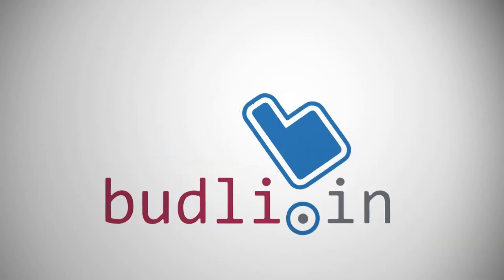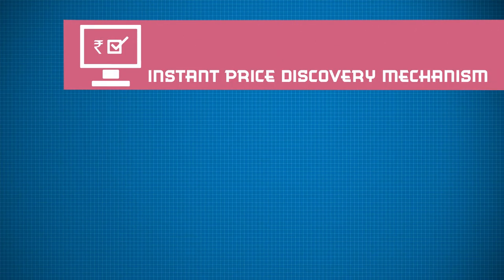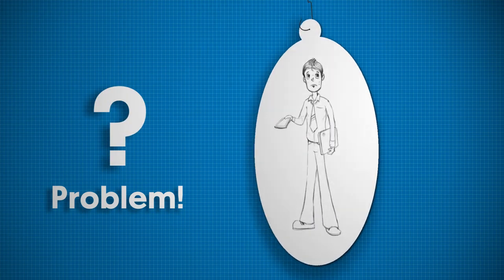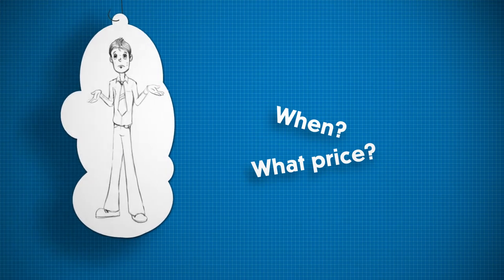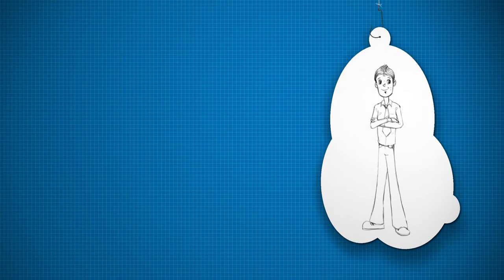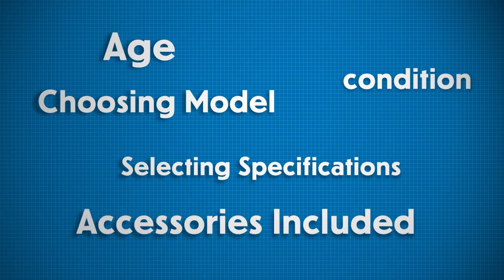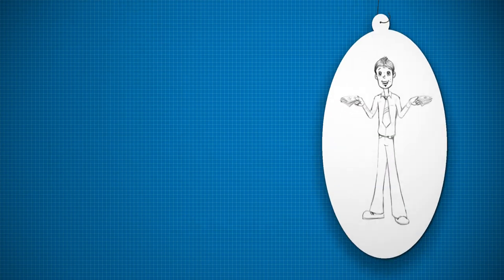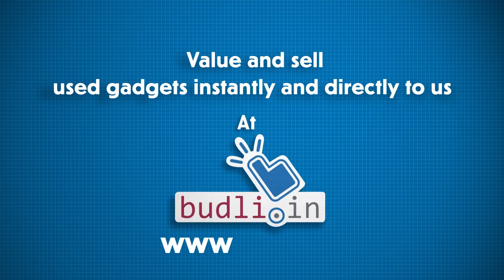Budli - Fastest way to buy & sell used mobiles , laptops & gadgets in india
Fastest way to buy & sell used mobiles , laptops & gadgets in india